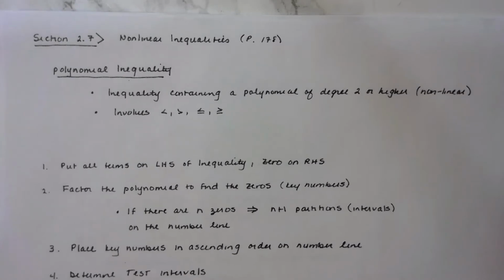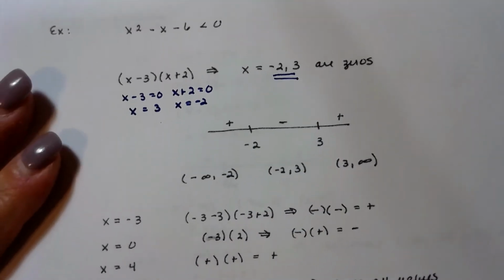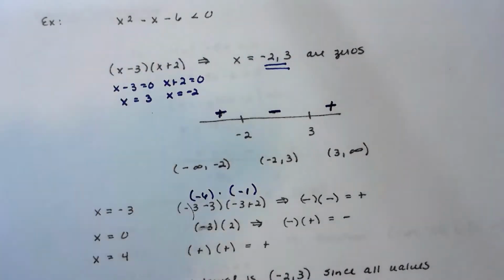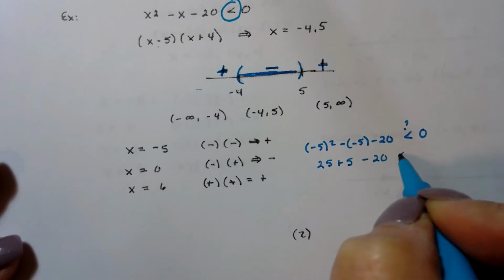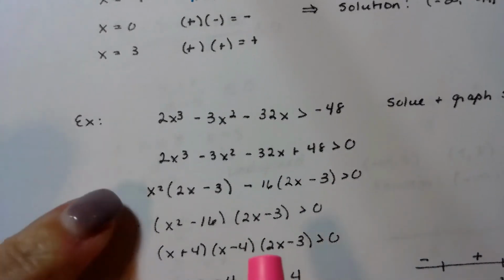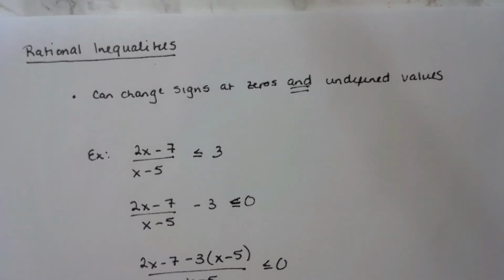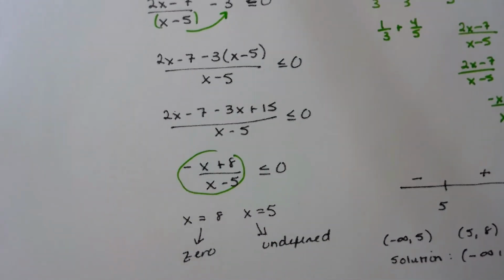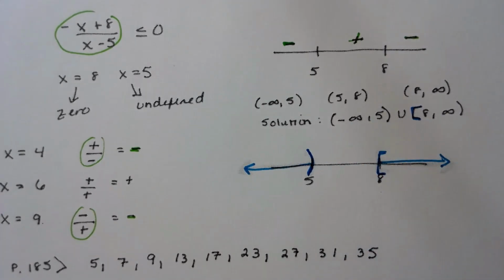Polynomial & Rational Inequalities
Solving polynomial and rational inequalities and graphing the solution set